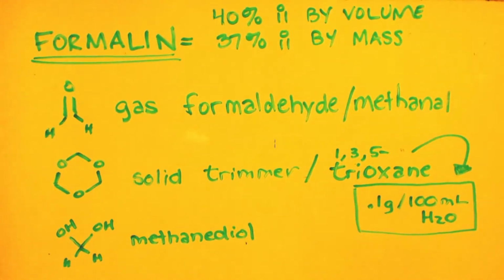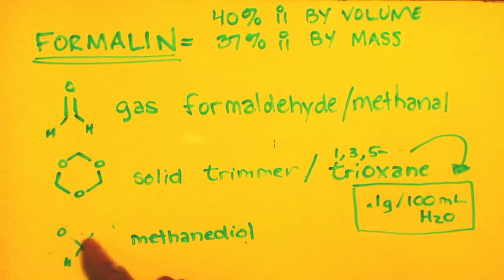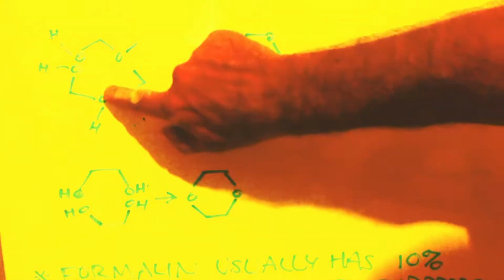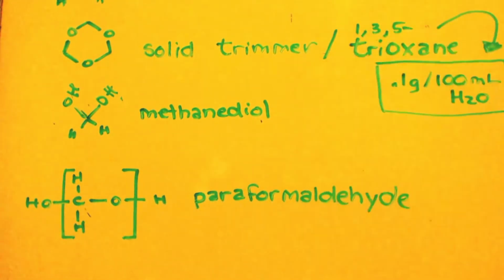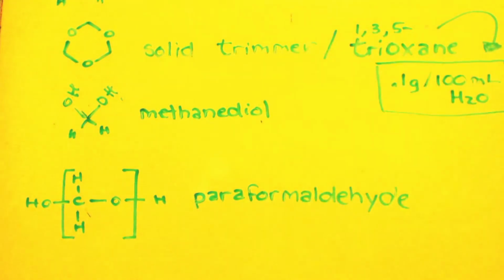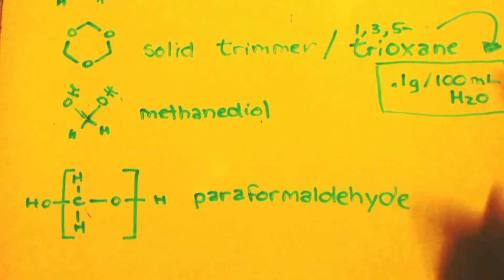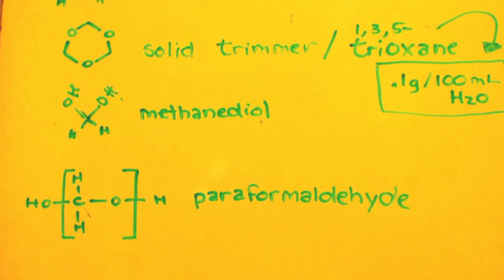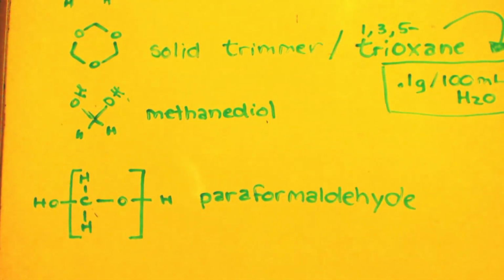GET TRIOXANE at the store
TRIOXANE, the trimer of formaldehyde, can be easily purified and is a good source of ANHYDROUS formaldehyde. It can be used interchangeably with formaldehyde in MOST reactions. Trioxane is also very readily available and no big deal to buy and does not stink like formaldehdye. ATTENTION: In the video i say i THINK you just need to add paraformaldehyde to water and heat it up to depolymerize the paraformaldehyde into formalin. But as Alexander Van Graff said. YOU ALSO NEED A PINCH OF NaOH or KOH to catalyze that depolymerization. Here is a link to my novelty store